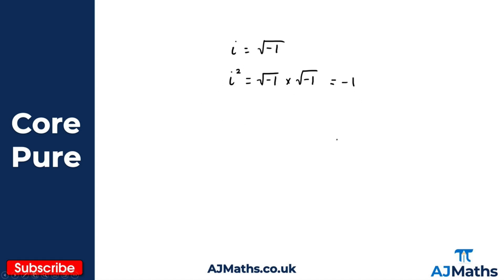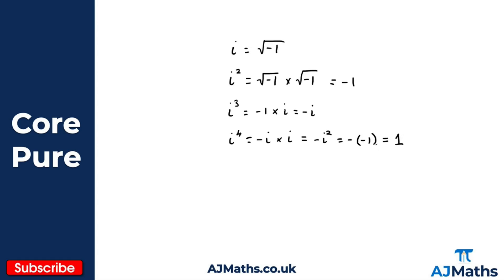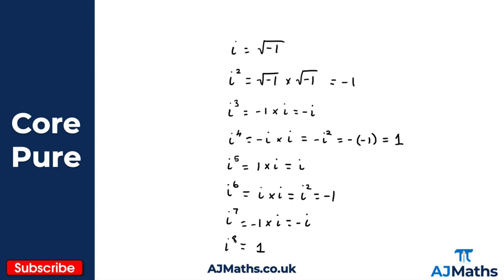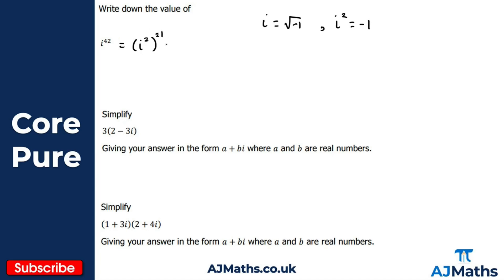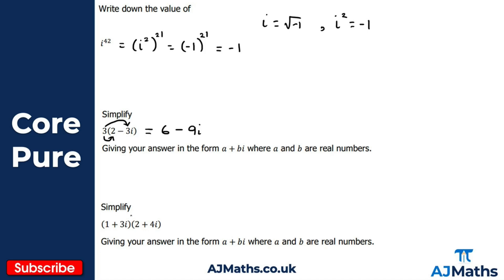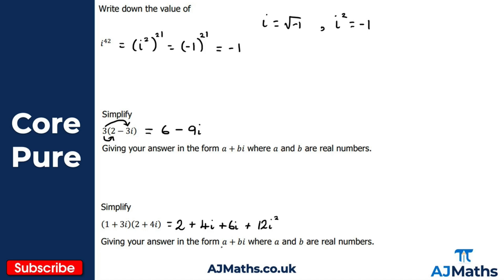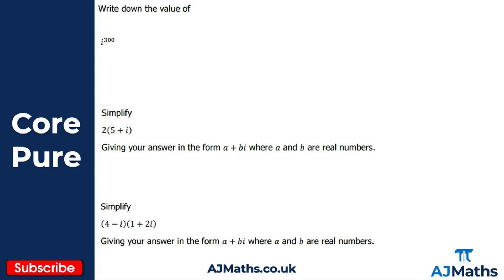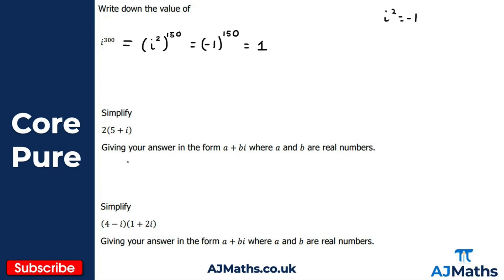A Level Further Maths | Core Pure | Multiplying Complex Numbers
In this video we will take a look at how to multiply complex numbers.

In the next video we will look at the complex conjugate.

Please do leave any feedback or questions you may have on this topic. If you'd like to cover more revision on A Level Further Maths, Core Pure or matrices be sure to check out AJMaths.co.uk for more revision videos, worksheets and mock exam papers.